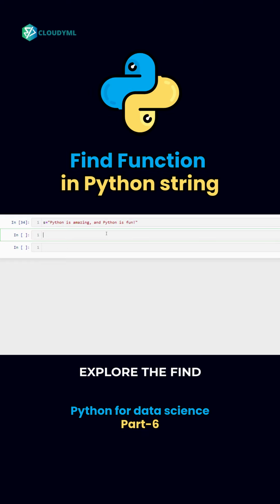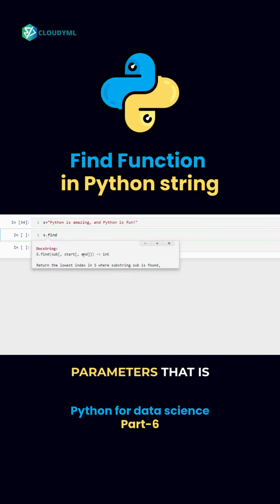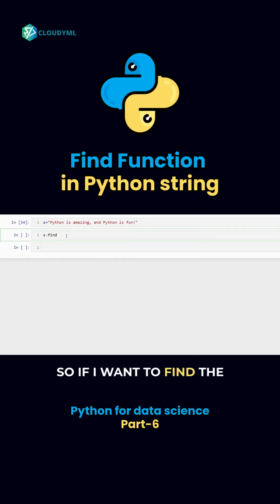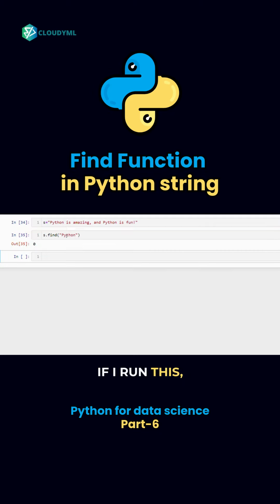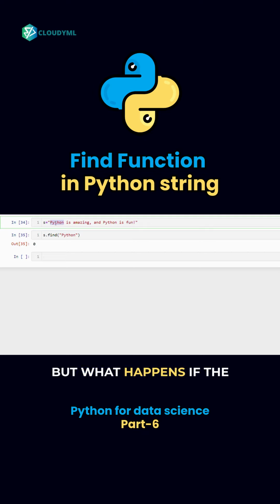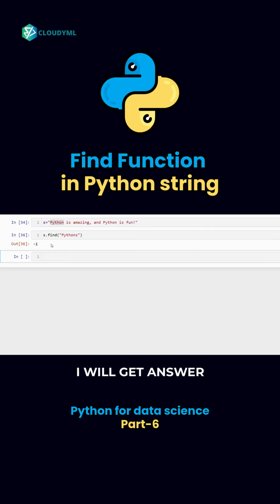Python's BEST Kept Secret: FIND Function in Strings!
🔴 If you want to make a career in the Data Science domain, then check out our course now. We provide a hands-on practical learning experience to our learners with 1-1 Live Doubt Clearance Support over Chat every day and you will also learn Job Hunting Hacks. You will get projects and case studies that you can add to your resume and many more features inside this course. Check Now!

➡️ Data Analytics/Business Analytics Placement Assistance Program